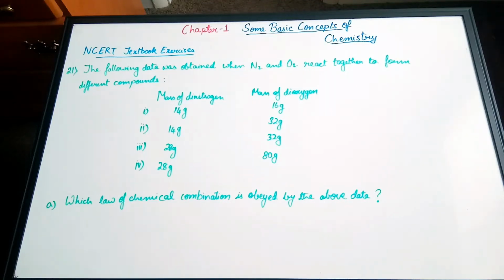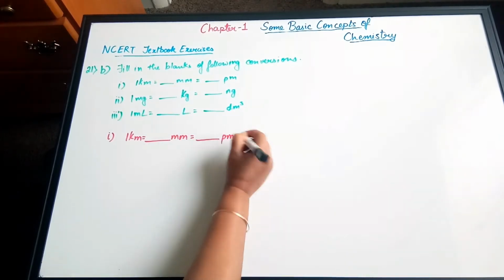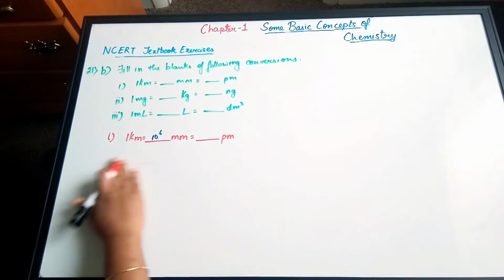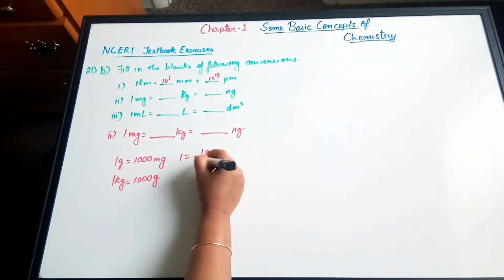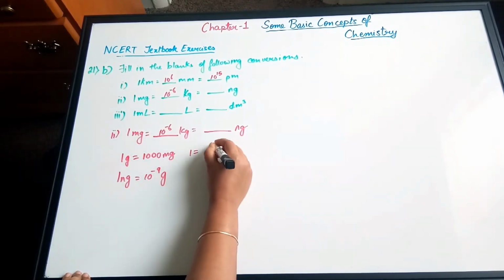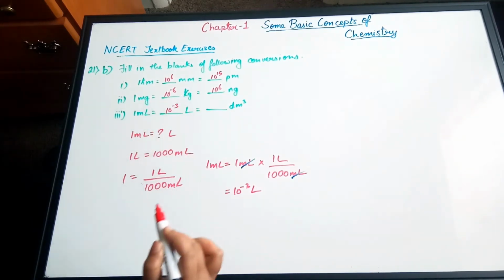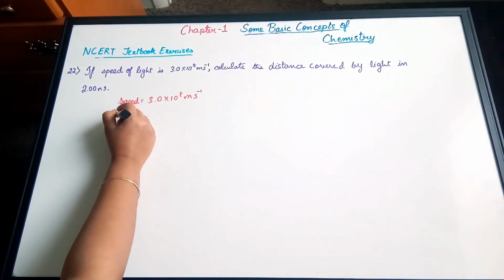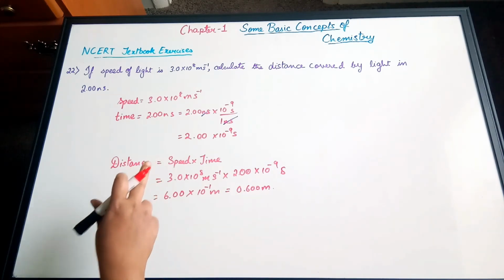NCERT Textbook answers for Some Basic Concepts of Chemistry- 5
This video is about the questions in the textbook of the first chapter (Some Basic Concepts of Chemistry).

00:00 Question 21 Laws of Chemical Combination
12:34 Question 22 Uncertainty in measurement - Dimensional analysis